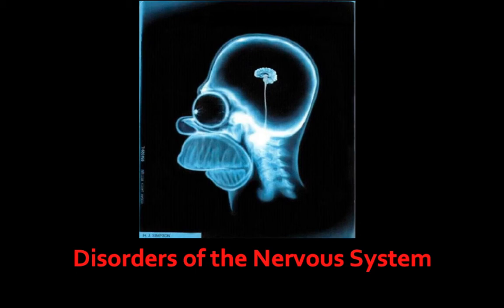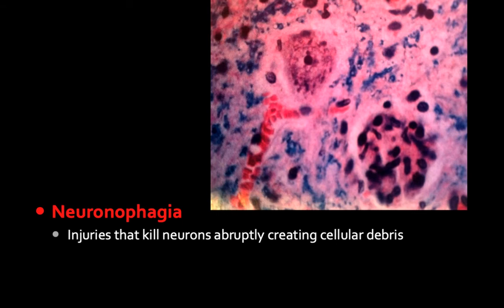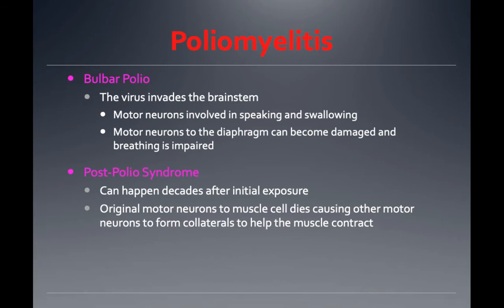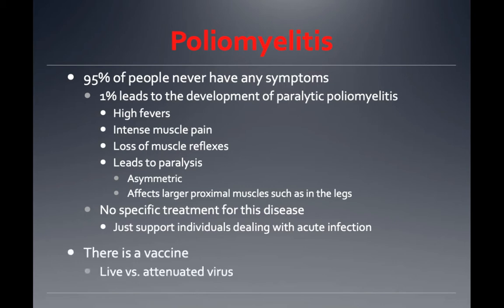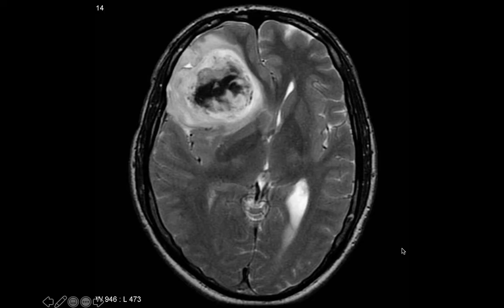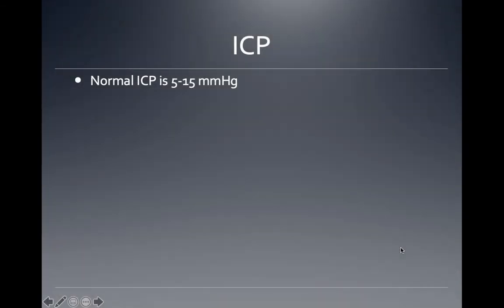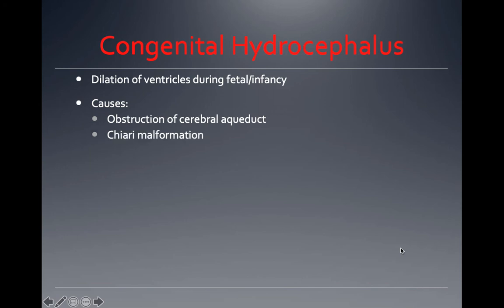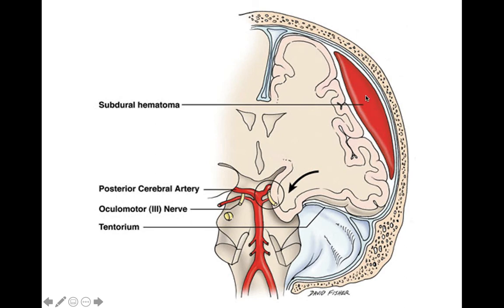Brain Injuries Part 1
Brain Trauma, Stroke, ICP